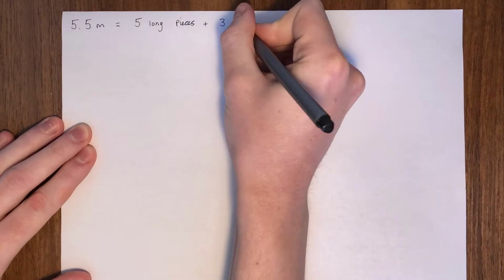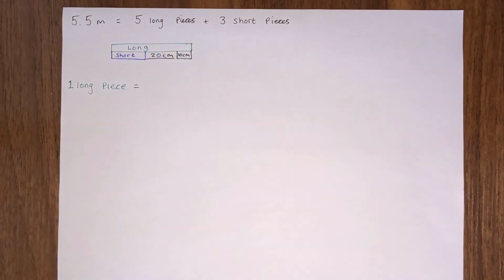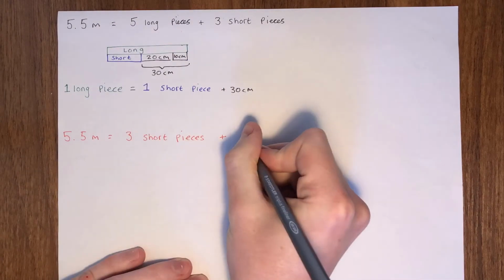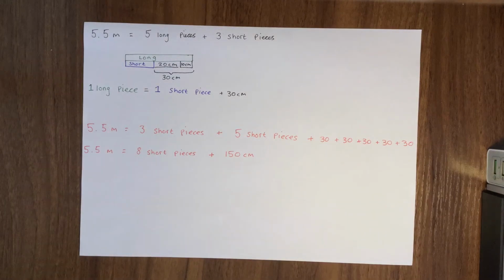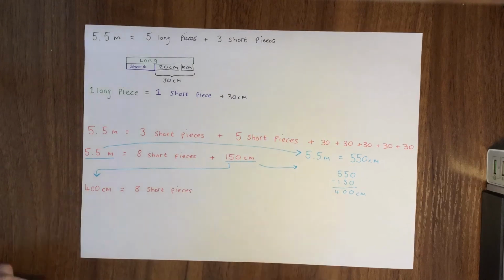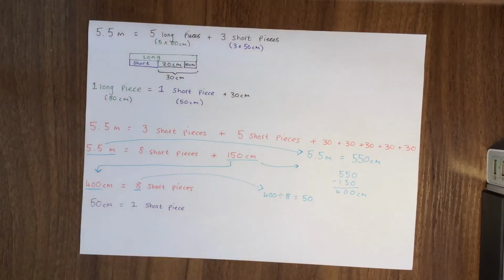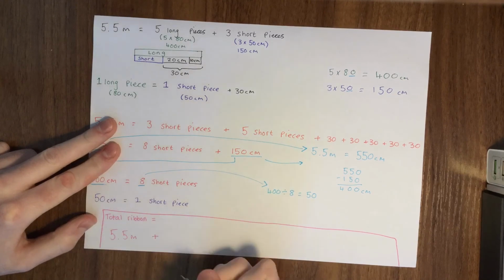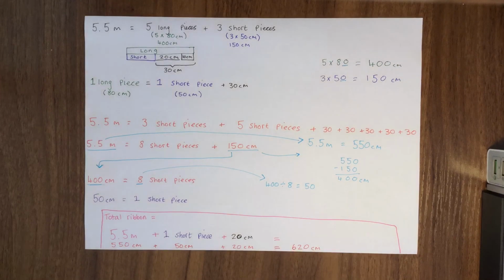Y5 Maths Mind Workout p191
Mr Allington goes through the solution to the Ribbon problem in Maths No Problem Textbook 5B, Page 191.